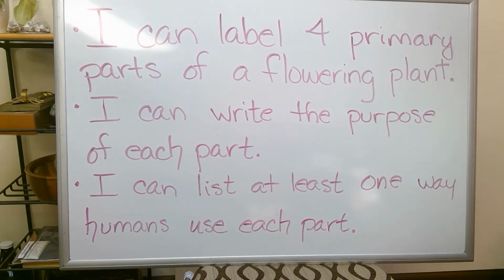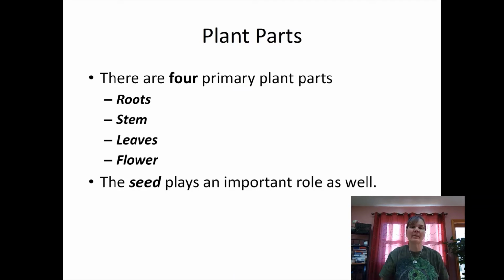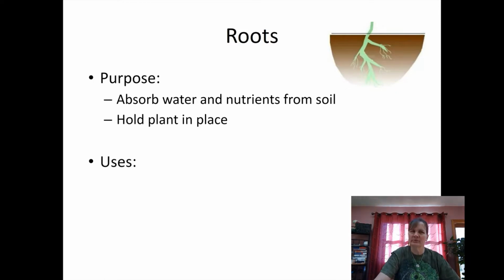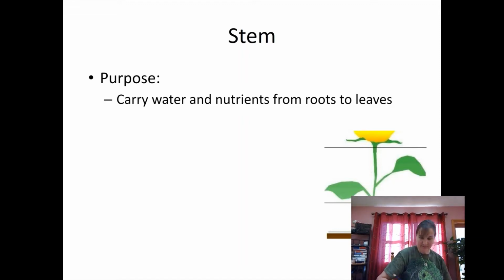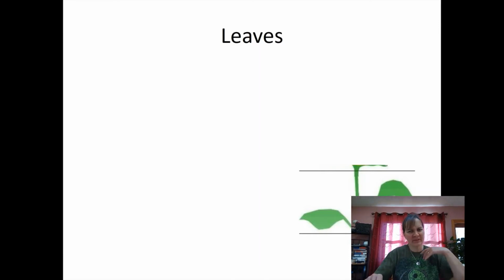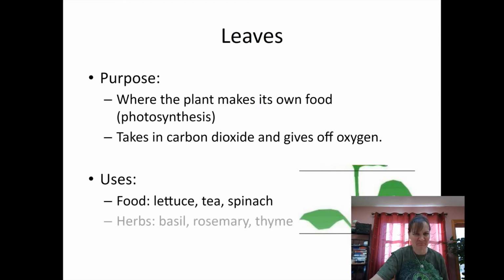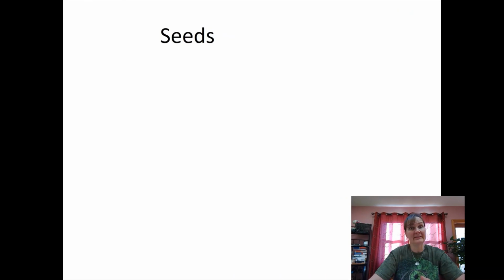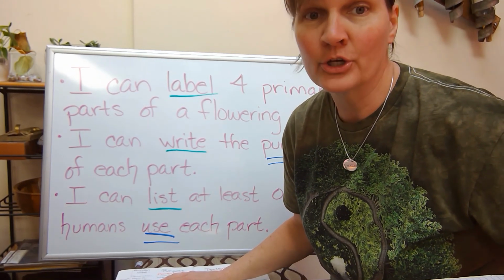Parts of Plants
4th grade lesson on Parts of Flowering Plants.  Students will name the four primary parts, record their purpose, and list examples of human uses of each part.